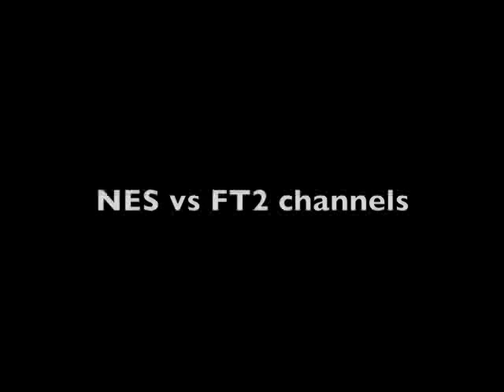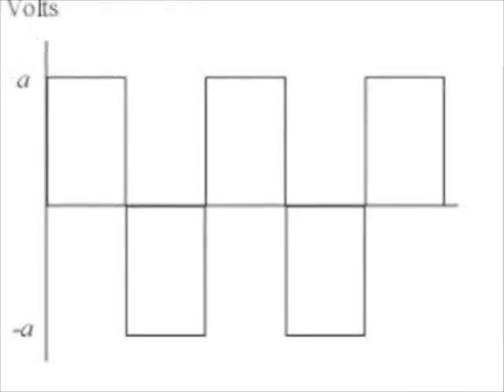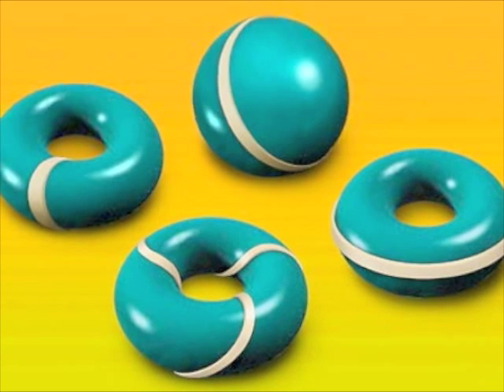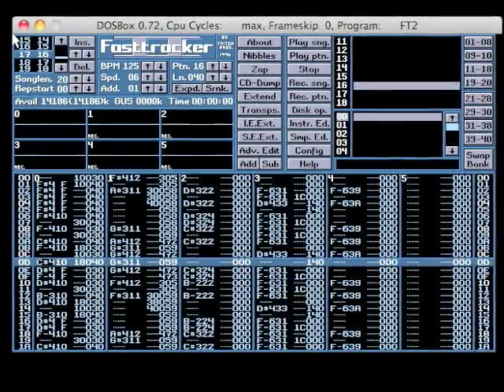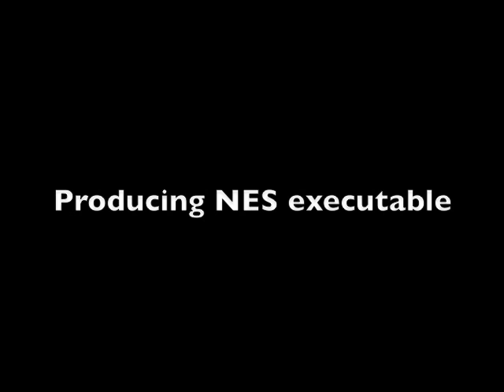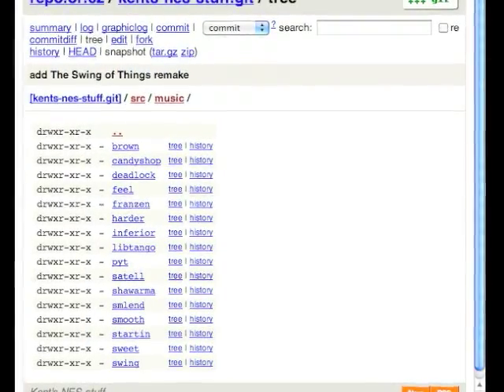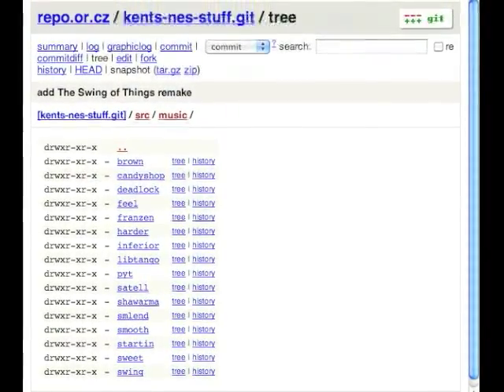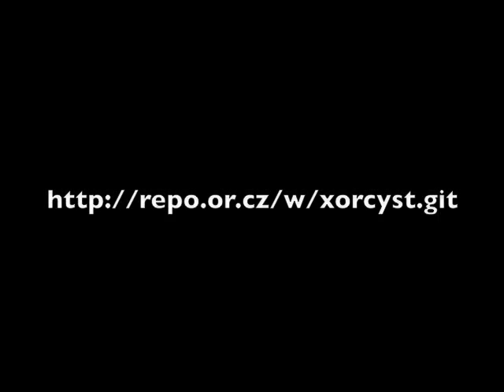How I make NES music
An overview of how I make music for the NES.

xm2nes (XM to NES converter) and NES music player source code